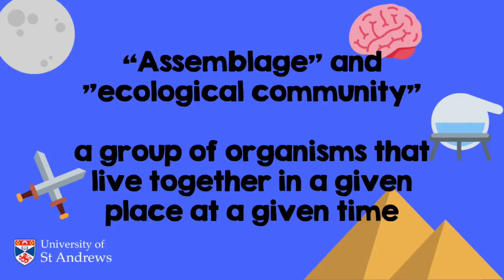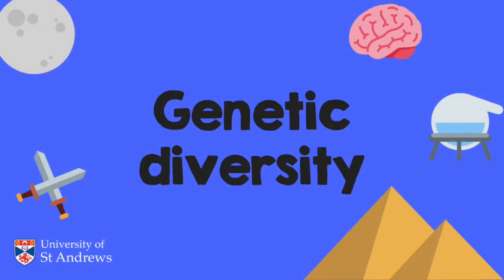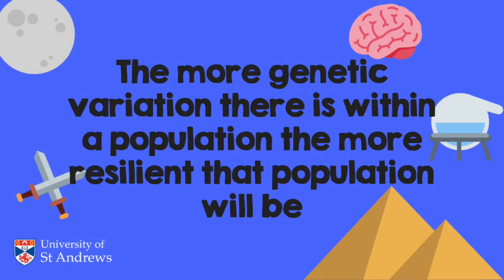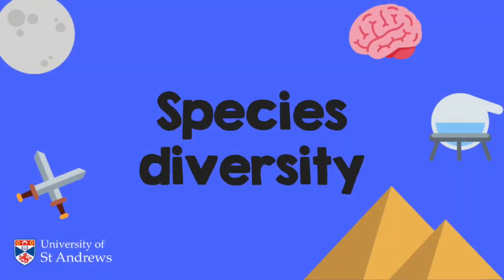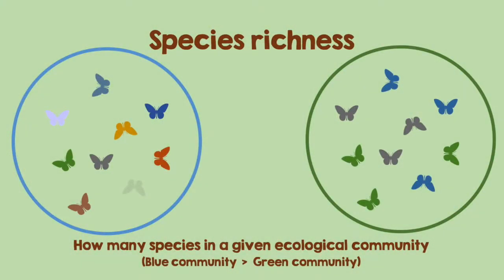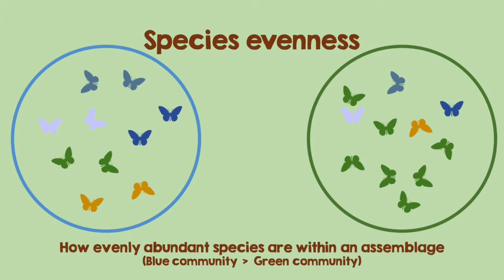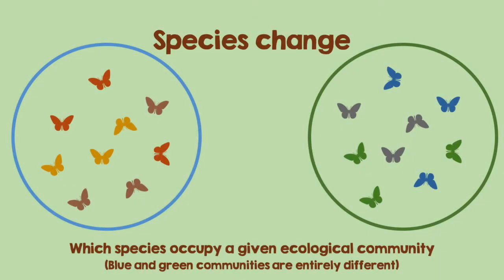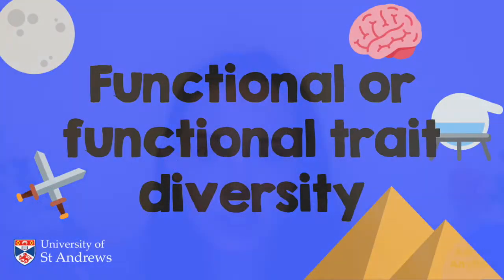How do we measure biodiversity?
Most of us have heard the word biodiversity, but what does it mean and how do we measure it? Find out in this answer.